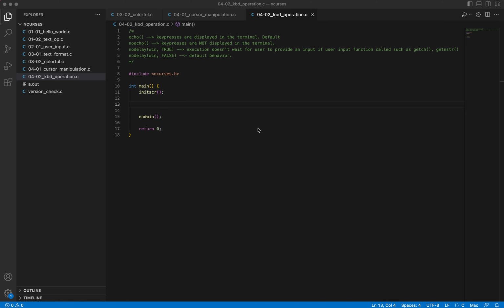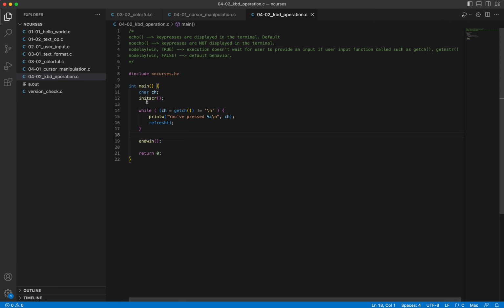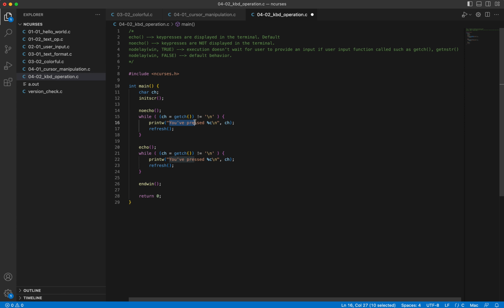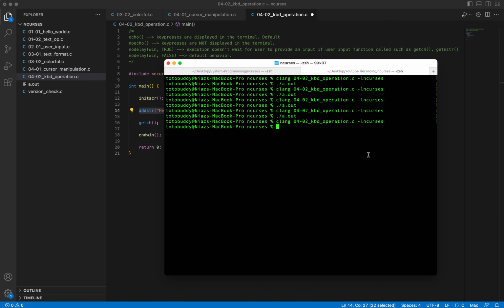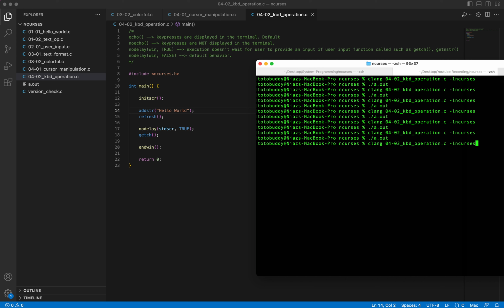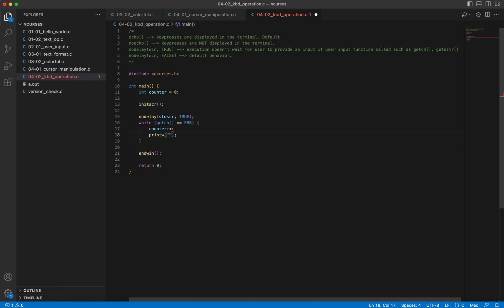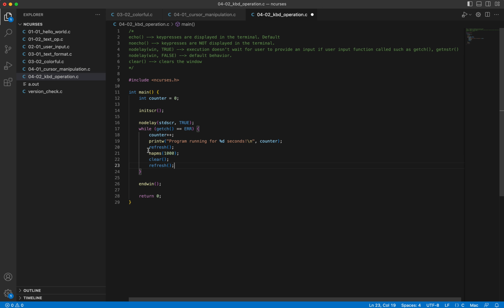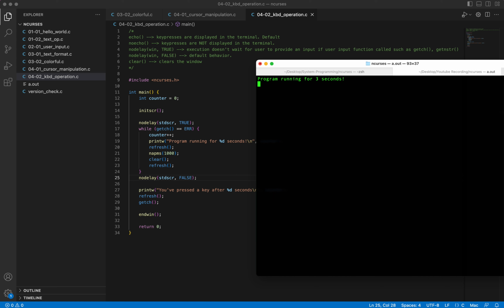NCURSES with C - 09 - noecho() & nodelay() functions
Simple ncurses demo with C.

Control execution blocking function behavior such as getch(), getstr(), getnstr()